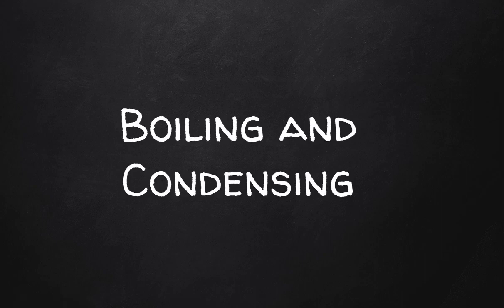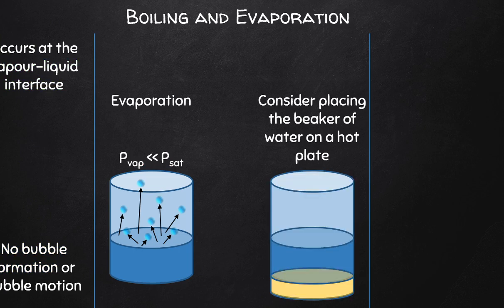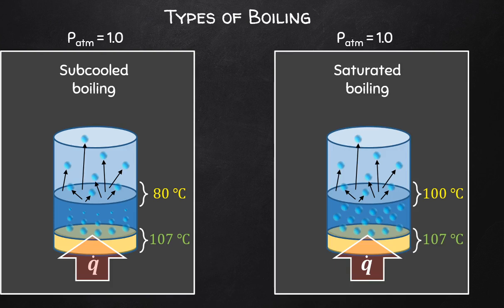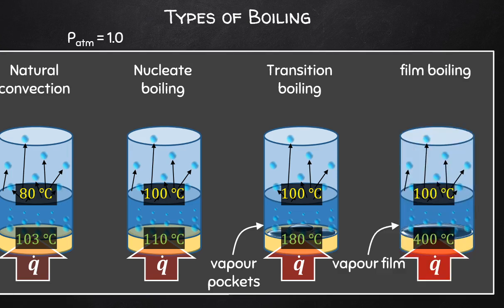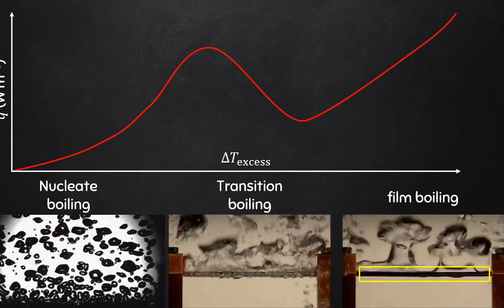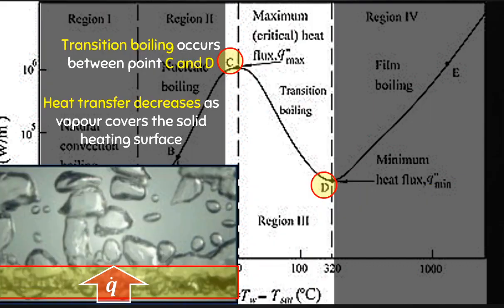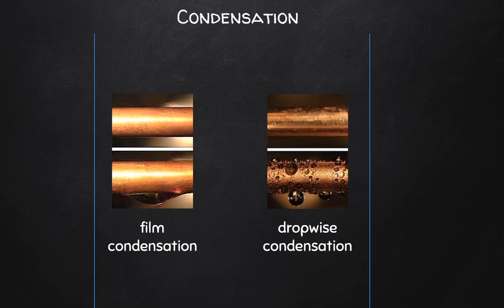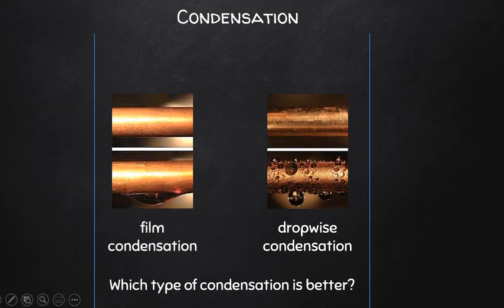H07 Boiling and Condensing